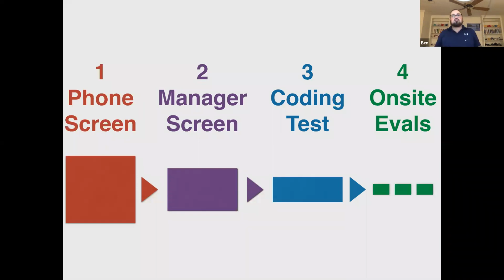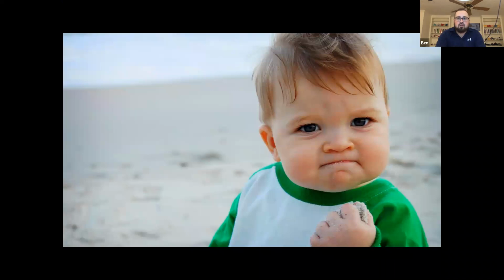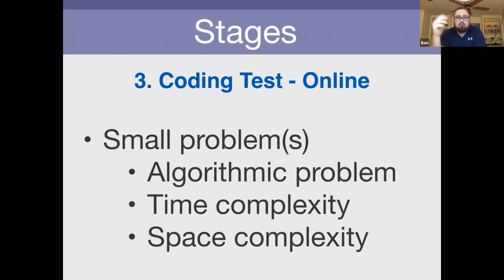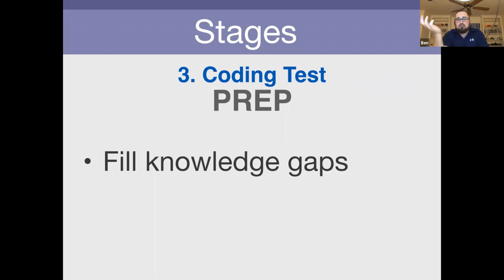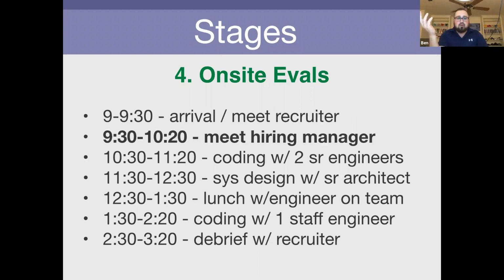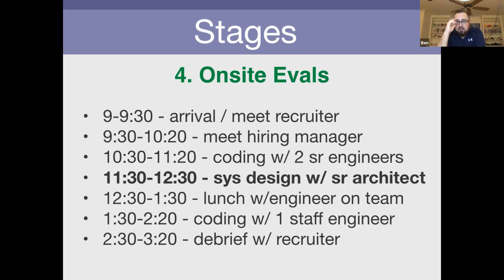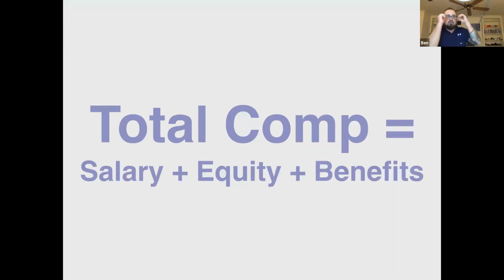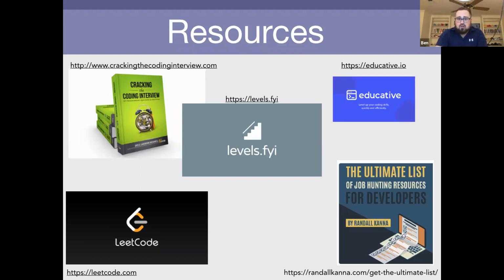azPHP September, 2021: Passing the technical interview by Ben Edmunds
Ben Edmunds presents Passing The Technical Interview